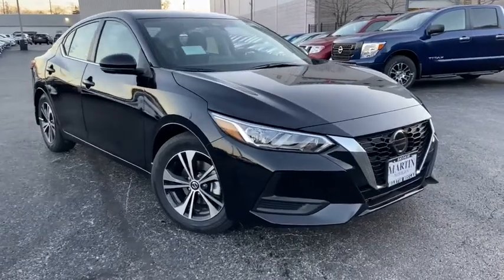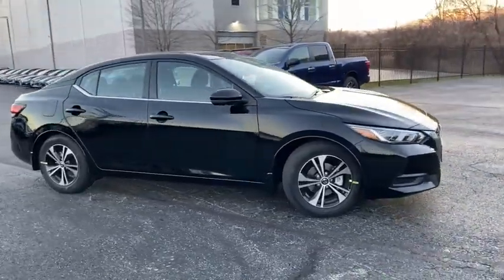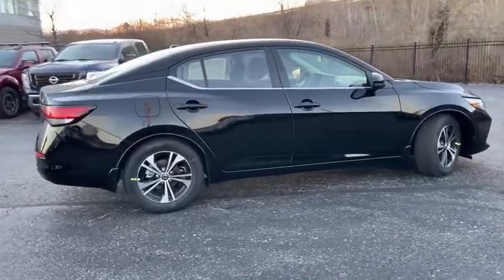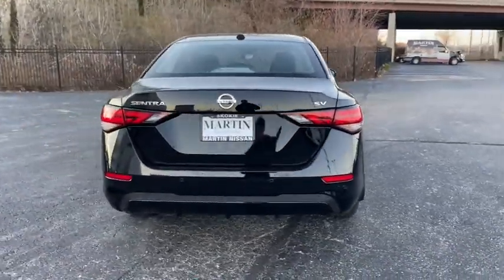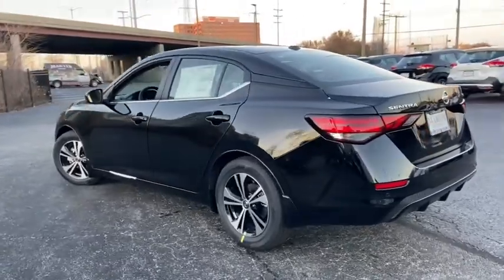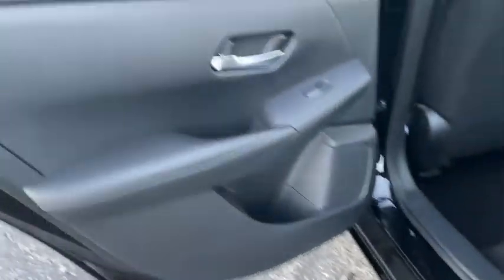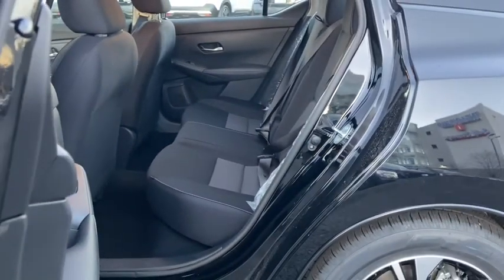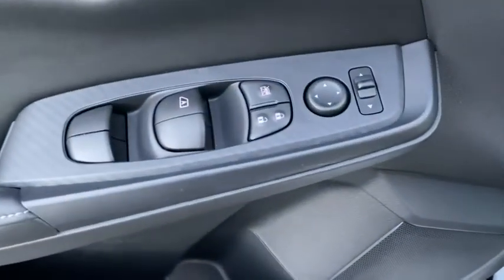2020 Nissan Sentra Skokie, Niles, Glenview,Morton Grove, Chicagoland area, IL N10791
2020 Nissan Sentra available in Skokie, Illinois at Martin Nissan. Servicing the Niles, Glenview,Morton Grove, Chicagoland, IL  area.

Martin Nissan
5240 Golf Road

Home of the Lifetime Oil Change and Tire Rotation Program. Call today for details. This Nissan includes: [L92] CARPETED FLOOR MATS W/TRUNK MAT (PIO) Floor Mats [B92] BODY COLORED SPLASH GUARDS (4-PIECE) (PIO) [B93] CLEAR REAR BUMPER PROTECTOR (PIO) [C03] 50 STATE EMISSIONS [N95] DOOR SILL PLATES (PIO) *Note - For third party subscriptions or services, please contact the dealer for more information.* Stylish and fuel efficient. It's the perfect vehicle for keeping your fuel costs down and your driving enjoying up. The look is unmistakably Nissan, the smooth contours and cutting-edge technology of this Nissan Sentra SV will definitely turn heads. Just what you've been looking for. With quality in mind, this vehicle is the perfect addition to take home.
Window Grid Antenna,2 LCD Monitors In The Front,Radio w/Seek-Scan, Clock, Speed Compensated Volume Control and Radio Data System,6-Speaker Audio System,Radio: AM/FM w/RDS/MP3/Aux-In -inc: 8 color display w/multi-touch control, streaming audio via Bluetooth, Bluetooth hands-free phone system, hands-free text messaging assistant, Siri eyes-free, Google Assistant voice recognition, NissanConnect featuring Apple CarPlay and Android Auto, 1 additional front USB (type C) and 1 charge-only USB (type A) center console and SiriusXM radio w/advanced audio features,Variable Intermittent Wipers,Trunk Rear Cargo Access,Fixed Rear Window w/Defroster,Compact Spare Tire Mounted Inside Under Cargo,Fully Galvanized Steel Panels,Body-Colored Rear Bumper w/Body-Colored Bumper Insert,Manual-Leveling Fully Automatic Aero-Composite Halogen Auto High-Beam Headlamps w/Delay-Off,Black Grille w/Chrome Accents,Body-Colored Door Handles,Body-Colored Power Heated Side Mirrors w/Manual Folding and Turn Signal Indicator,Clearcoat Paint,Black Side Windows Trim,Tires: 205/60R16 All-Season,Wheels: 16 Alloy -inc: rear disc brakes,Steel Spare Wheel,Light Tinted Glass,Body-Colored Front Bumper,Gauges -inc: Speedometer, Odometer, Engine Coolant Temp, Tachometer, Trip Odometer and Trip Computer,Cargo Space Lights,Power Door Locks w/Autolock Feature,Front Map Lights,Front Bucket Seats -inc: 6-way adjustable driver's seat, height-adjustable front head restraints and passenger seatback pocket,Valet Function,Fixed Rear Head Restraints,Trip Computer,Digital/Analog Display,Seats w/Cloth Back Material,Rear Cupholder,Air Filtration,Dual Zone Front Automatic Air Conditioning,Cloth Door Trim Insert,Passenger Seat,Instrument Panel Bin, Driver / Passenger And Rear Door Bins,Manual Tilt/Telescoping Steering Column,Delayed Accessory Power,Remote Releases -Inc: Power Cargo Access and Mechanical Fuel,Interior Trim -inc: Metal-Look Console Insert and Chrome/Metal-Look Interior Accents,Upgraded Cloth Seat Trim,Fade-To-Off Interior Lighting,1 Seatback Storage Pocket,Full Cloth Headliner,Distance Pacing w/Traffic Stop-Go,Remote Keyless Entry w/Integrated Key Transmitter, Illuminated Entry, Illuminated Ignition Switch and Panic Button,Perimeter Alarm,FOB Controls -inc: Cargo Access and Remote Engine Start,Full Carpet Floor Covering,Power 1st Row Windows w/Driver 1-Touch Up/Down,Leather/Metal-Look Steering Wheel,Outside Temp Gauge,Driver And Passenger Visor Vanity Mirrors w/Driver And Passenger Auxiliary Mirror,Day-Night Rearview Mirror,Power Rear Windows,Front Center Armrest and Rear Center Armrest,Proximity Key For Doors And Push Button Start,6-Way Driver Seat -inc: Manual Recline, Height Adjustment and Fore/Aft Movement,Driver Foot Rest,Engine Immobilizer,Front Cupholder,1 12V DC Power Outlet,60-40 Folding Split-Bench Front Facing Fold Forward Seatback Rear Seat,Urethane Gear Shifter Material,Carpet Floor Trim and Carpet Trunk Lid/Rear Cargo Door Trim,Glove Box,Full Floor Console w/Covered Storage, Mini Overhead Console w/Storage and 1 12V DC Power Outlet,Cruise Control w/Steering Wheel Controls,Front-Wheel Drive,Brake Actuated Limited Slip Differential,Single Stainless Steel Exhaust,Transmission: Xtronic Continuously Variable (CVT),12.4 Gal. Fuel Tank,Gas-Pressurized Shock Absorbers,Electric Power-Assist Speed-Sensing Steering,Strut Front Suspension w/Coil Springs,4-Wheel Disc Brakes w/4-Wheel ABS, Front Vented Discs, Brake Assist and Hill Hold Control,Multi-Link Rear Suspension w/Coil Springs,Engine: 2.0L DOHC 4-Cylinder,63-Amp/Hr Maintenance-Free Battery w/Run Down Protection,5.25 Axle Ratio,150 Amp Alternator,Front And Rear Anti-Roll Bars,Lane Departure Warning (LDW) Lane Departure Warning,Low Tire Pressure Warning,Rear Child Safety Locks,Curtain 1st And 2nd Ro